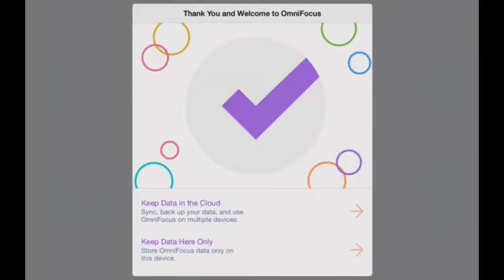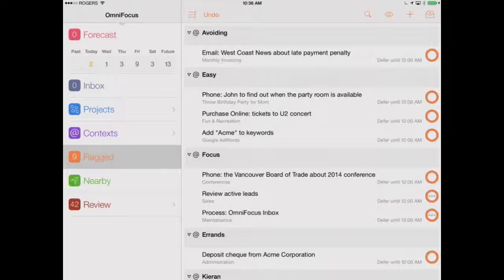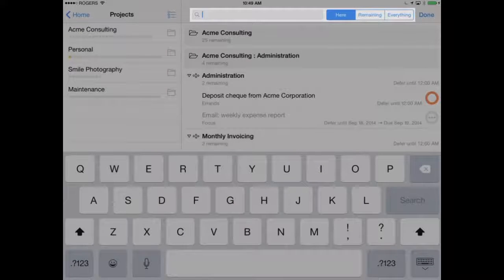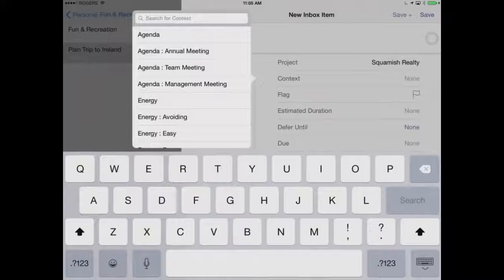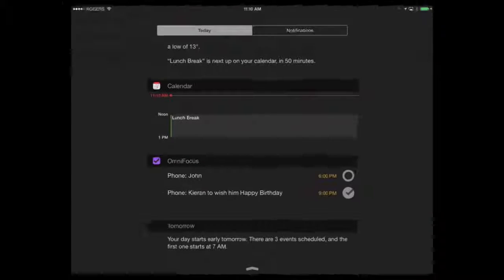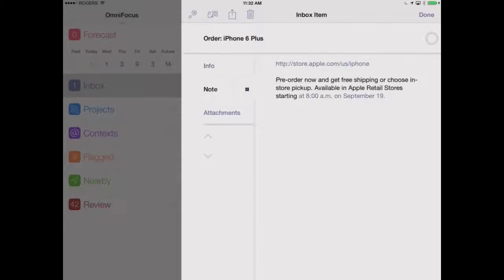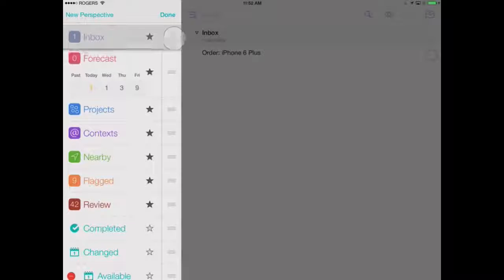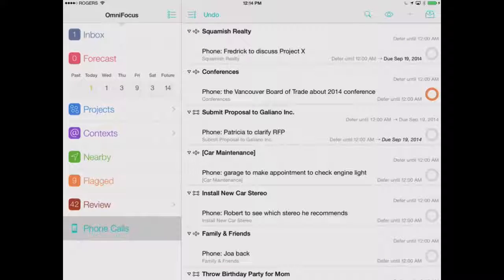What's New in OmniFocus 2 for iPad